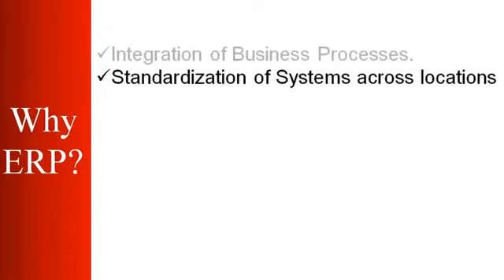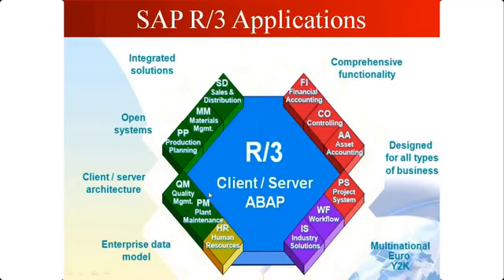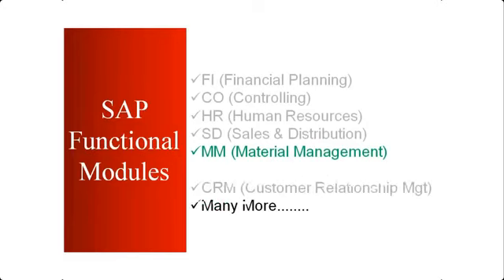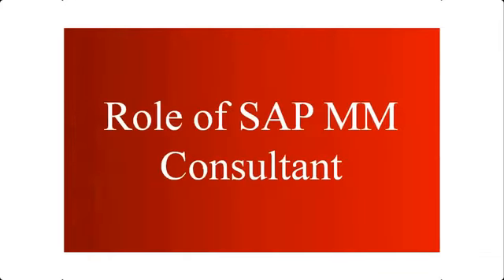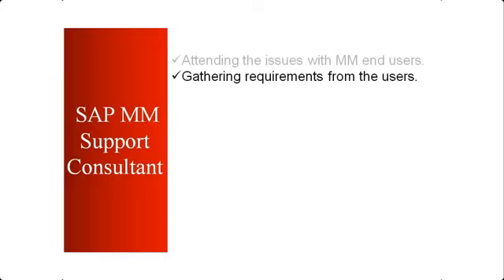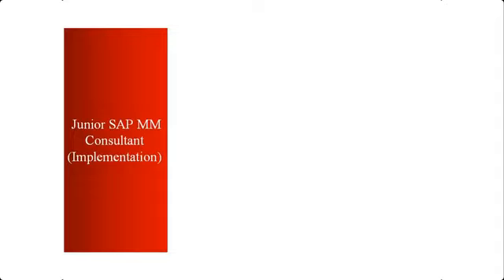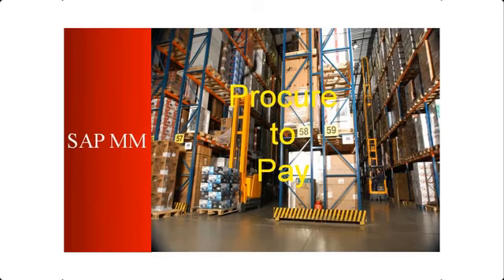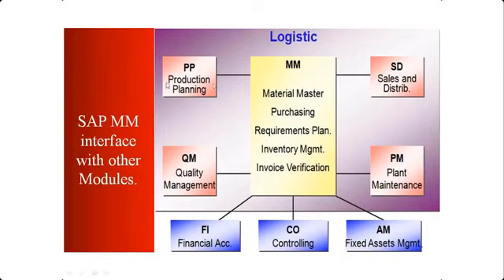SAP MM - Introduction to ERP and SAP MM | Learn more about SAP Material Management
Learn more about SAP Material Management